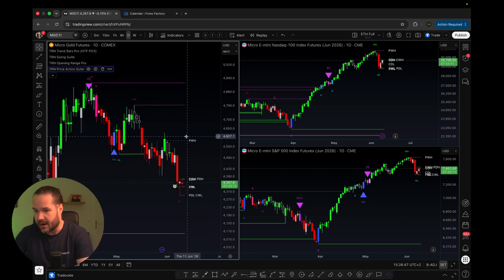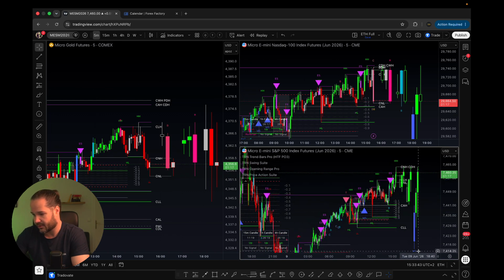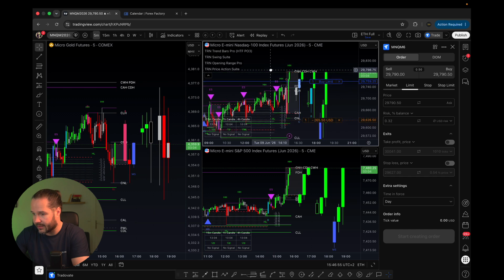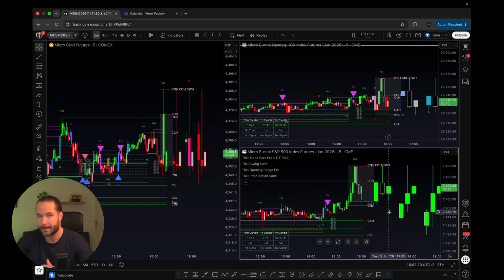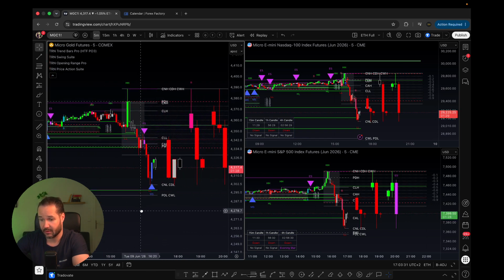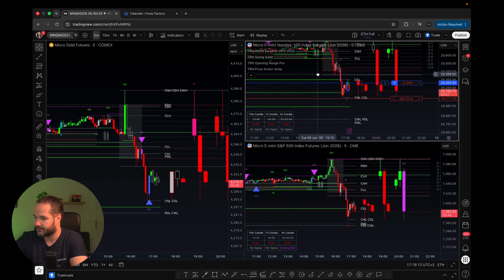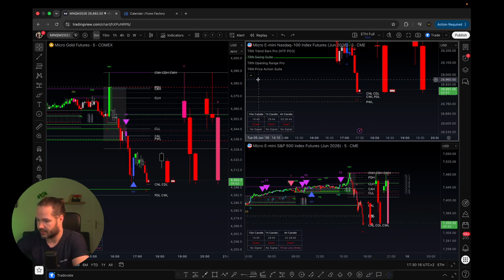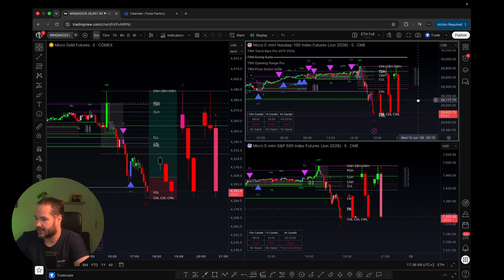LIVE DAY TRADING - Lost $500 But Prevented The Worst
Welcome to my live trading session. Here I will show you my strategy and how to use the TRN Trading system under real market conditions. Today I had to end the session with a $500 loss, but I followed my trading system and prevented the worst as I was able to close my second trade before hitting my stop loss.